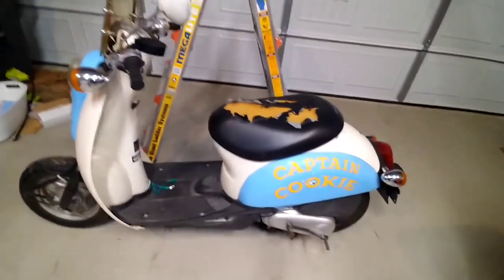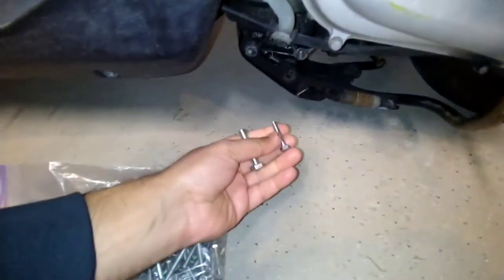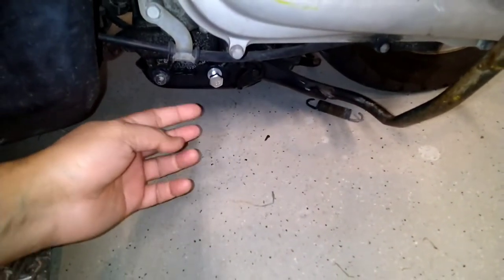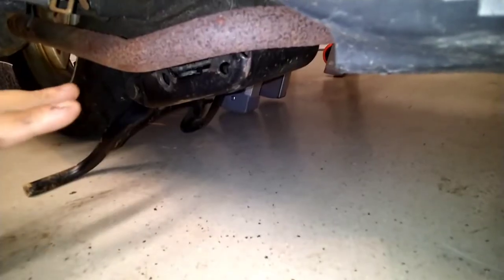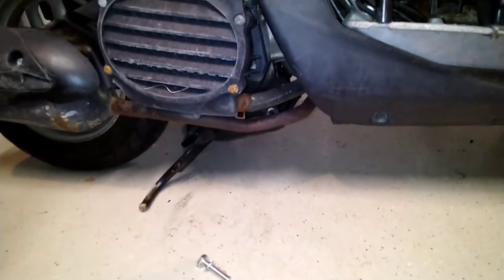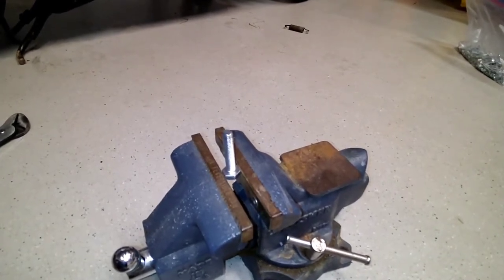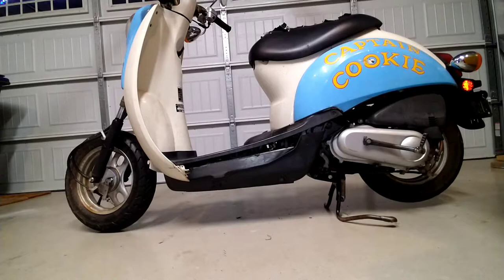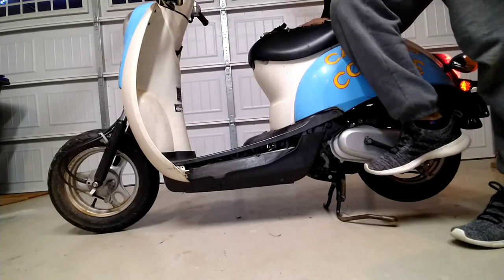Honda Metropolitan Center Stand fix and cold start